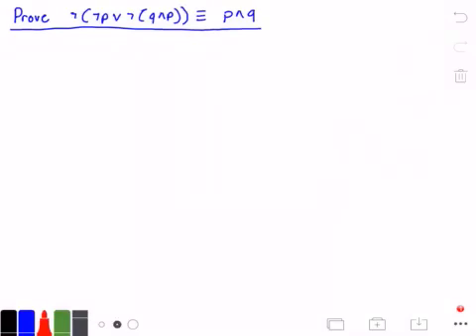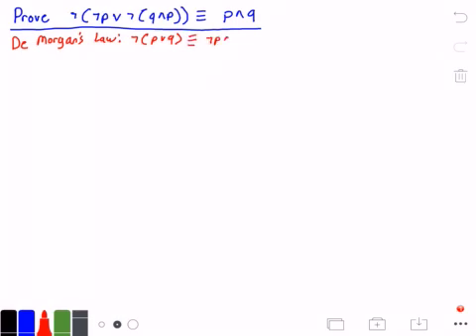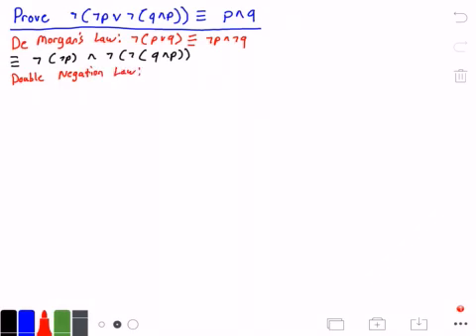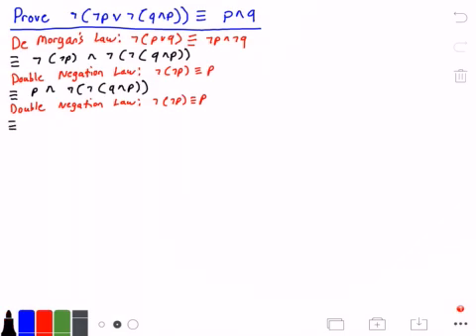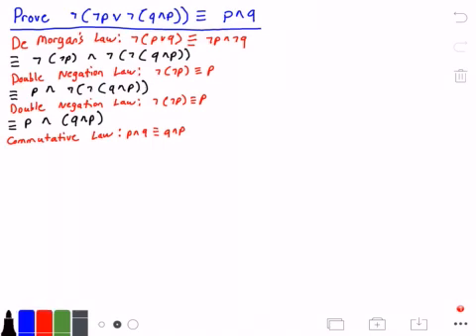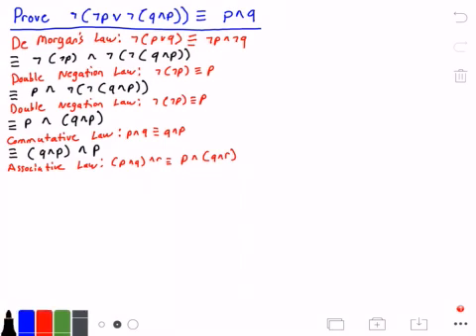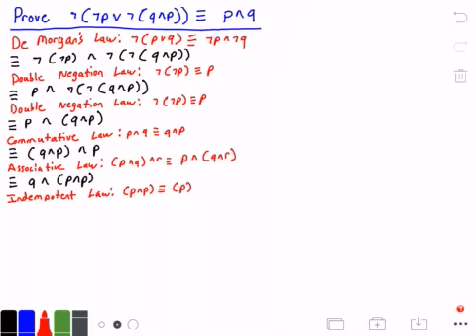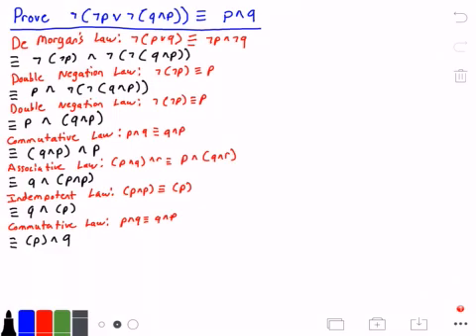Logical Equivalence Example